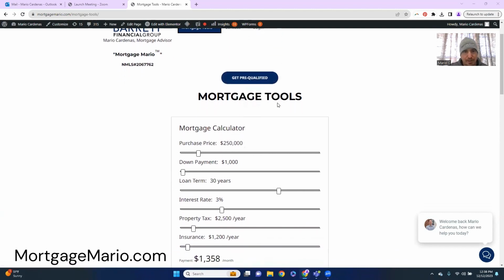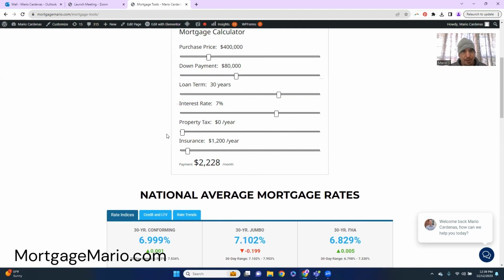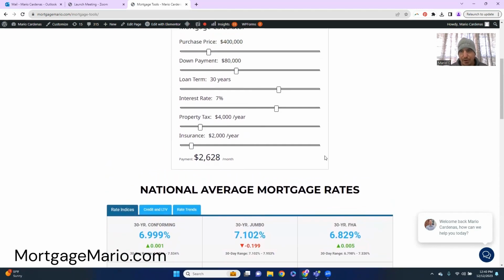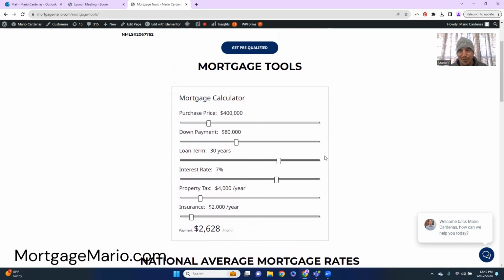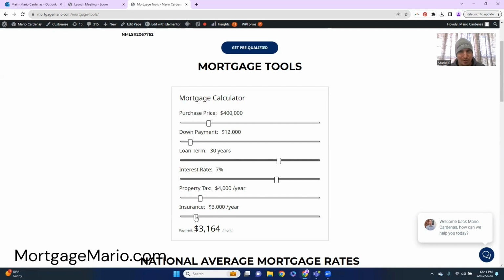How to calculate a mortgage payment with relevant market rates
Here is a video on how to calculate an estimated mortgage payment going by relevant market rates.